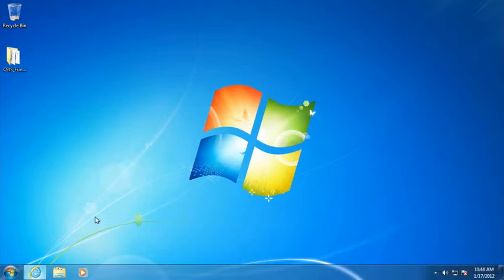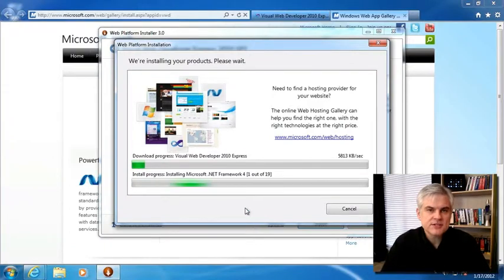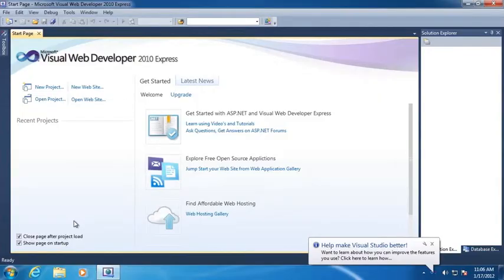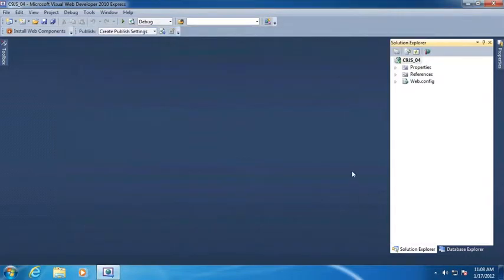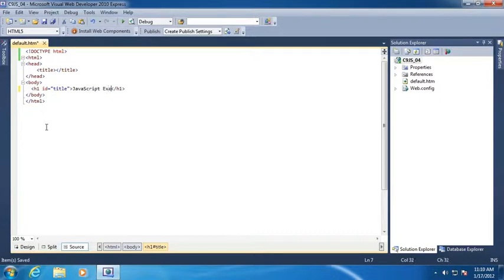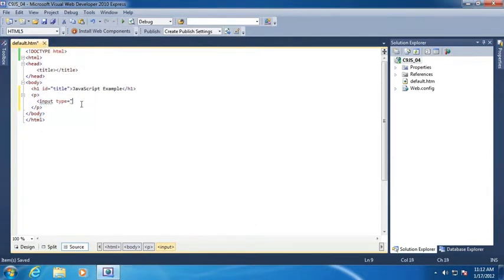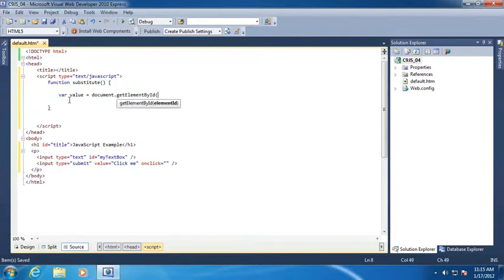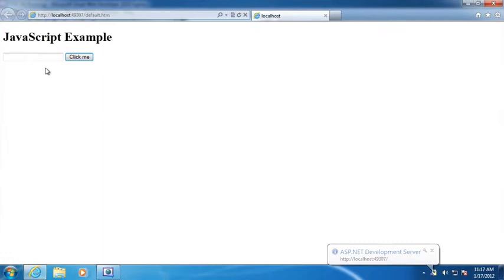04 Writing JavaScript in Visual Web Developer Express Edition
Before discussing JavaScript proper, Bob demonstrates how to ease JavaScript development by downloading, installing, and utilizing the free Visual Web Developer Express Edition from Microsoft.